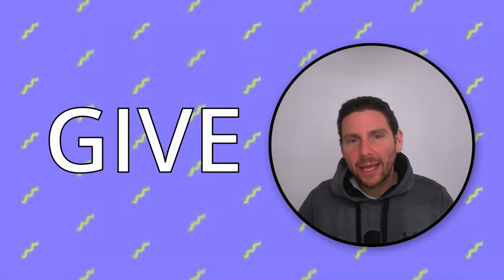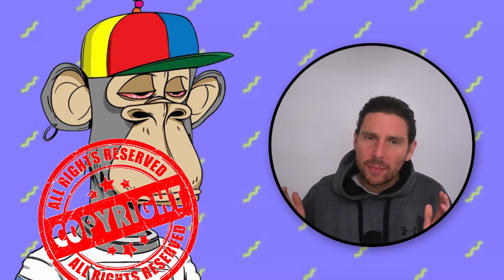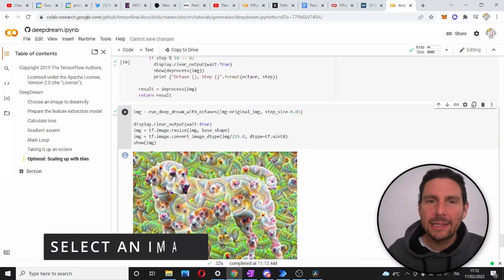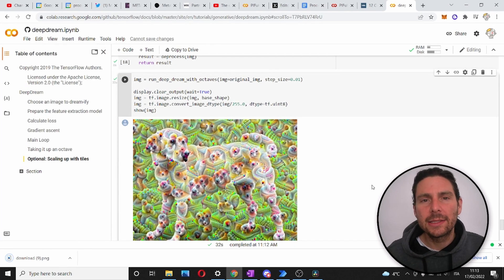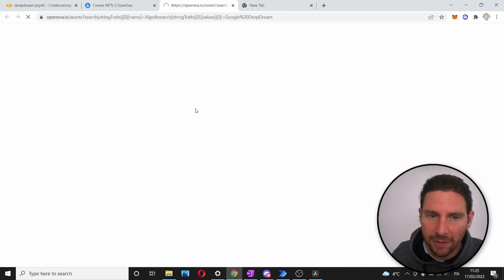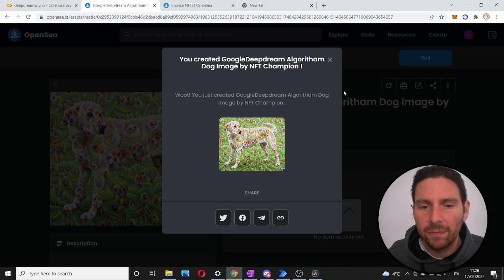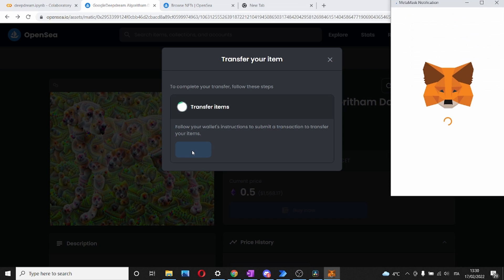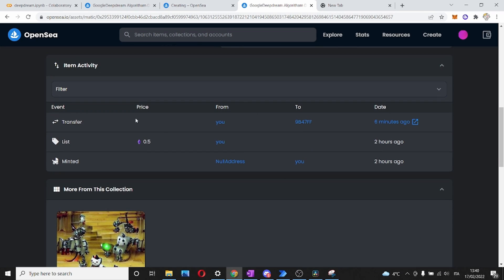How to Give a FREE NFT to Anyone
In this video, I will show you how to give a free nft to anyone. The whole process is going to be entirely free. This makes for a great gift and also a great way for you to get your friends into NFTs We are going to be using an image and enhancing it with ai and then selling it as an NFT for free on OpenSea. Then we will send this NFT to someone else as a gift.

00:00 Introduction
01:07 Select an image and fine-tune it with DeepDream AI
01:40 Convert image to NFT
02:50 Gift your NFT